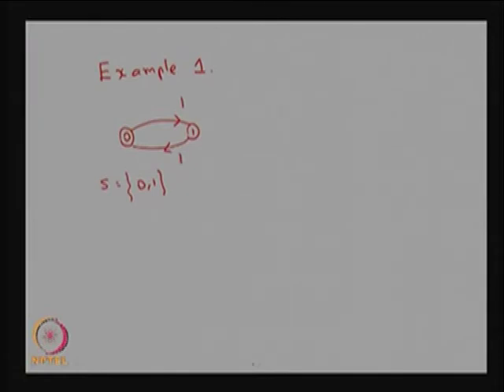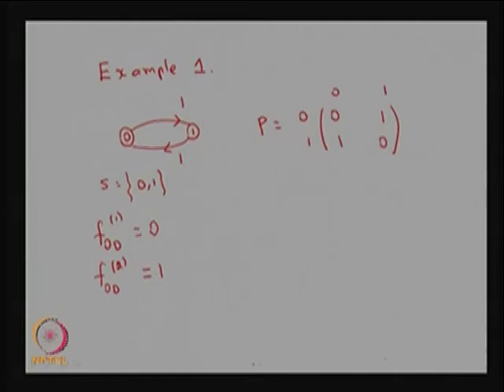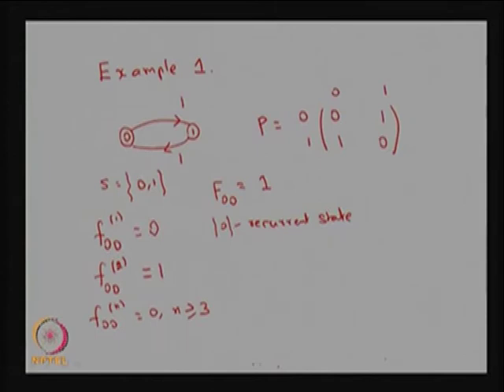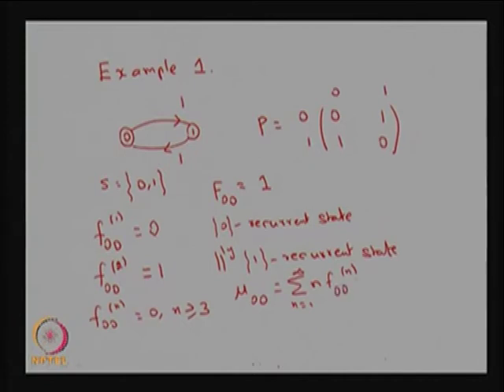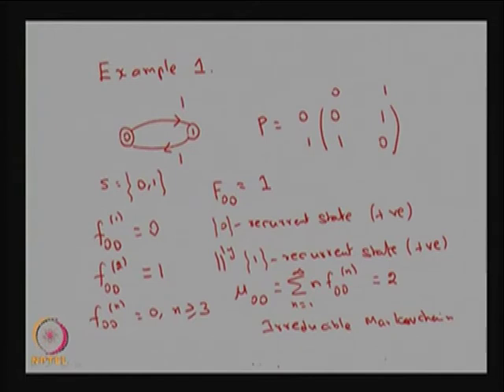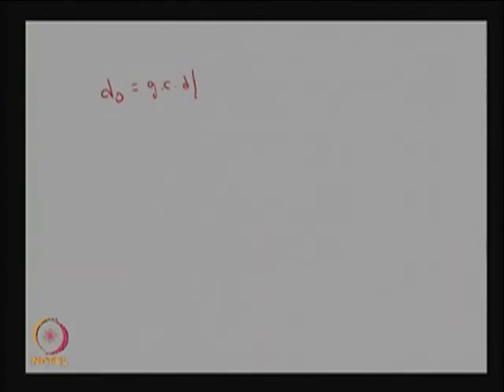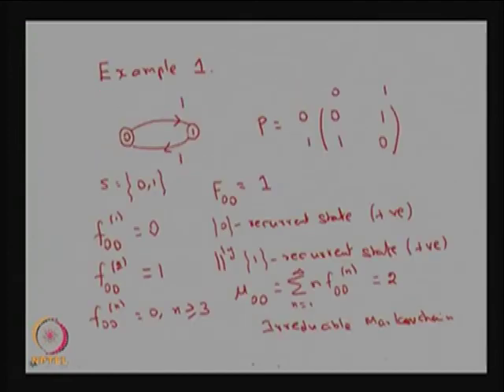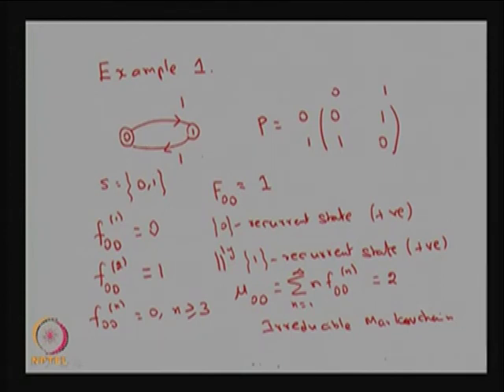Introduction and example of Classification of states